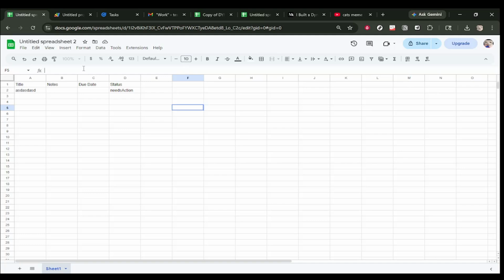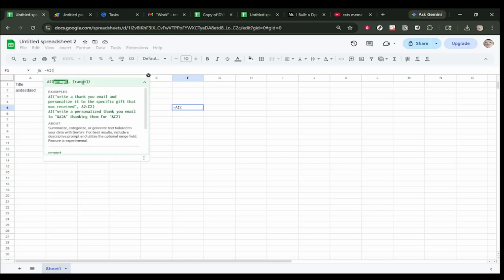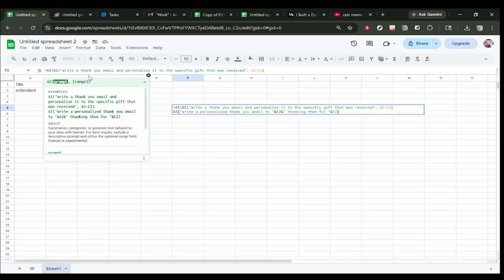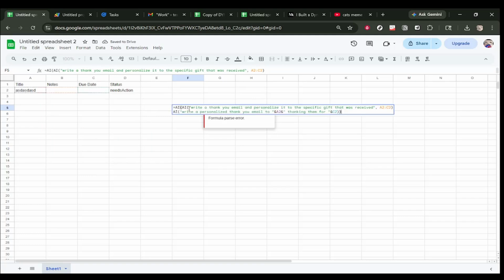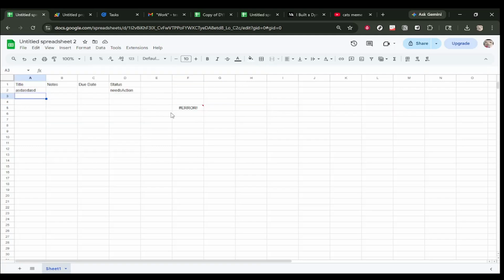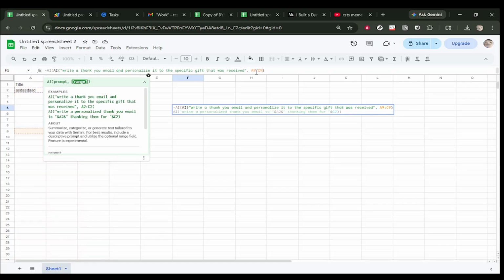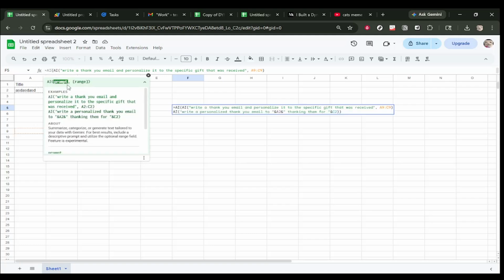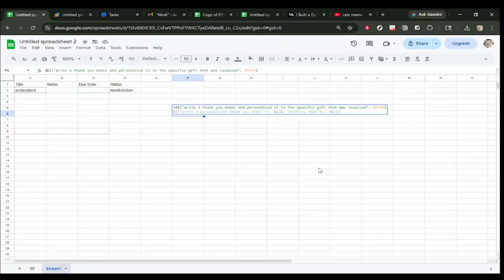How To Use Ai In Google Sheets [2026 Guide]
In today's video we cover: How To Use Ai In Google Sheets, Google Sheets, AI in Google Sheets, Google Sheets Tutorial, Artificial Intelligence, Google Sheets Automation, Machine Learning, Spreadsheet AI, Data Analysis, Prompt Engineering, Gemini AI, Google Workspace, Smart Chips, Data Categorization, AI Productivity

-Google Drive
-Google Meets
-Google Sheets
-Google Chrome
-Google Forms
-Google Gmail